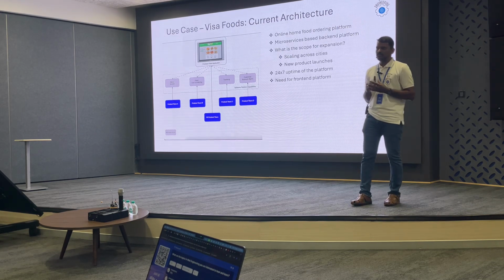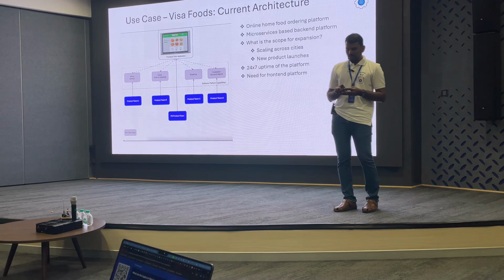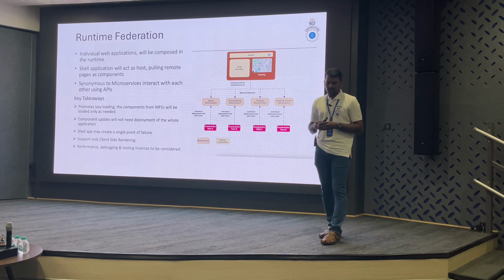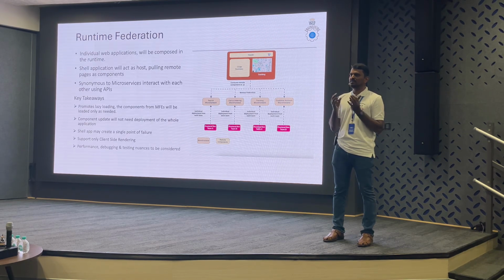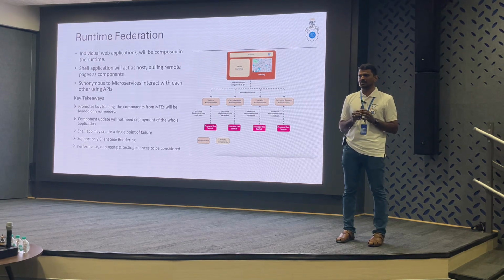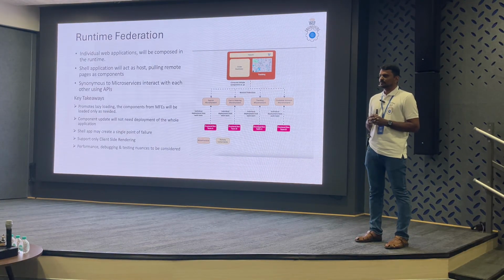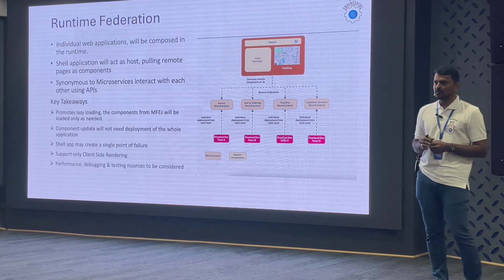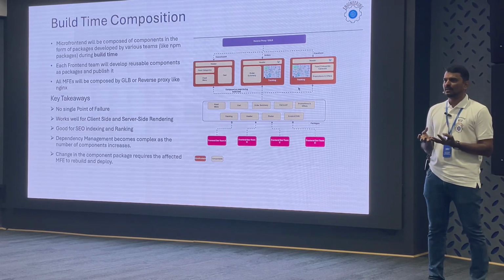Microfrontend - session 2 by Kannappa Meiyappan